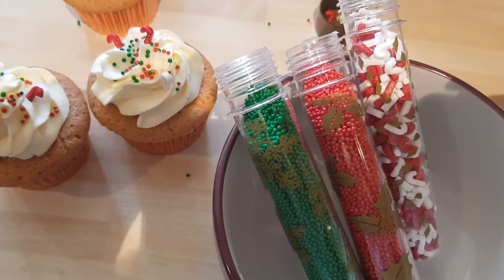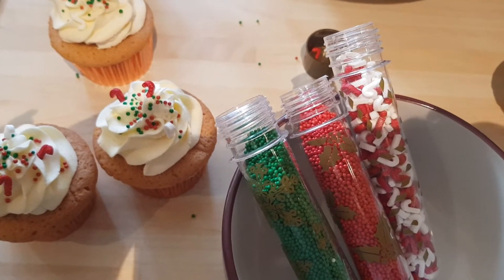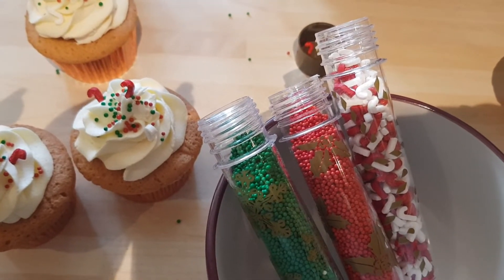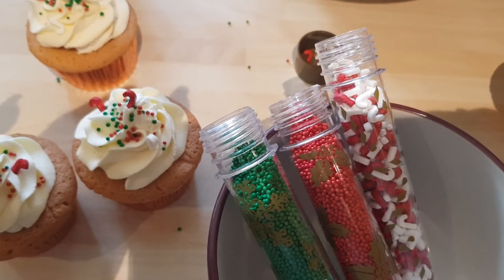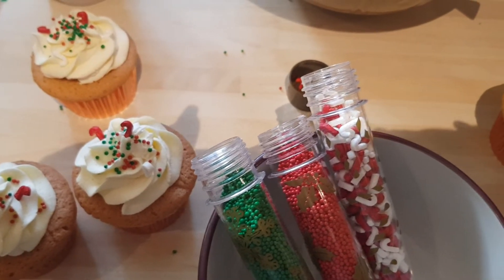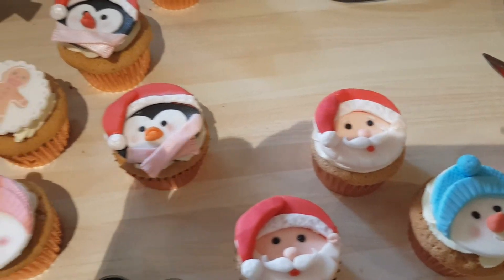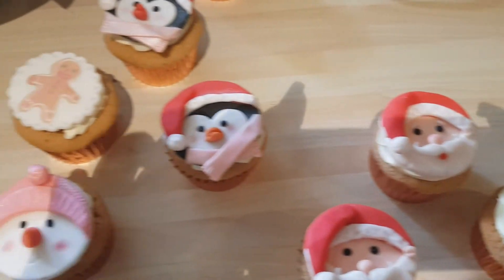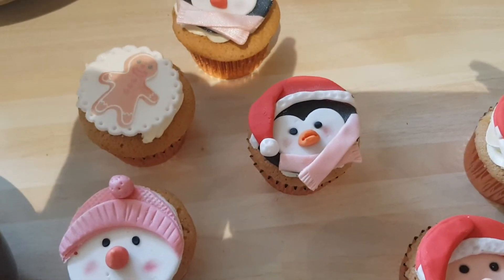It's a quickie.... little sneak peek on what's coming!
Ho-Ho-Ho! It's that time of year again, when people start seriously thinking of Christmas - So here's a sneak peek of my Christmas Cupcake Tutorial.